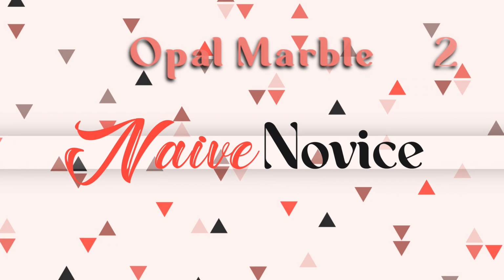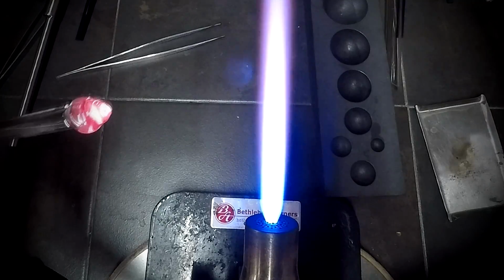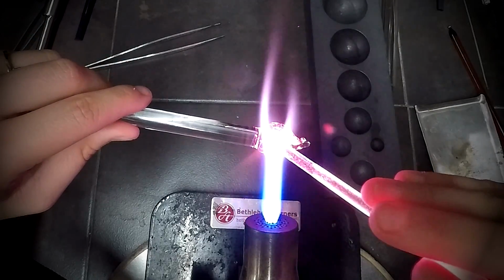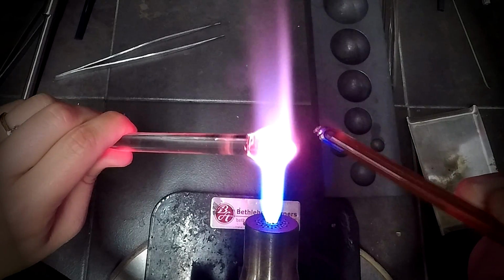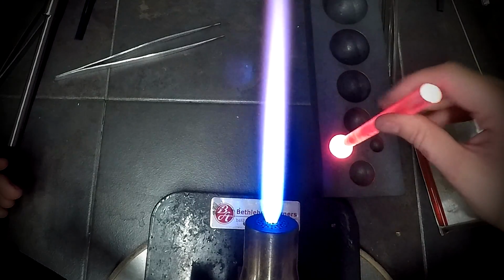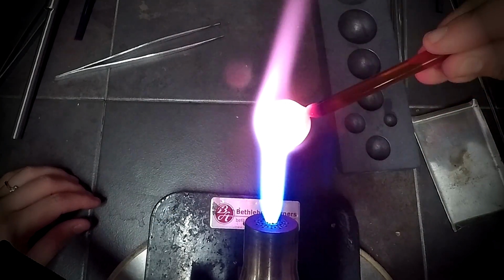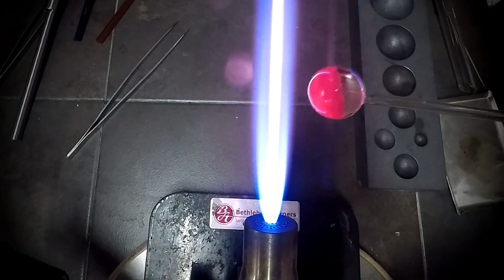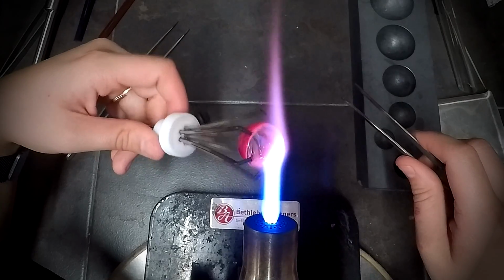Making a Fire Opal Vortex Marble | Watch me Lampworking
I am working with Boro today. This is my second time recording myself at lampworking. The backing to this marble was in fact Silver Beach (I wasn't sure when I was recording the audio).

I am just embarking into this amazing hobby. I was fortunate enough to be the benefactor of the late Jeannie Cox’s (a long time member of ASGB) legacy both literally and figuratively. With the blessing of her husband, Tom, I set up a studio in my garage in an attempt to “carry her torch”.

But it wasn’t just the equipment. It was much more; through her videos on Youtube, she also gave me a great foundational knowledge of the art. Jeannie exudes a certain je ne sais quoi that makes it easier to believe in yourself. I think the best way to describe it is her love, understanding and generally caring attitude. I wouldn’t be doing this without her.